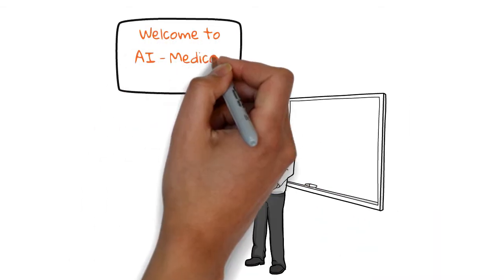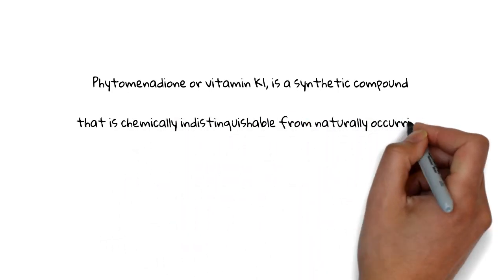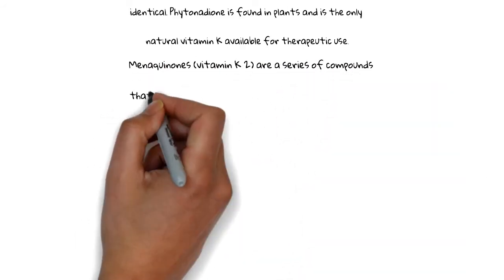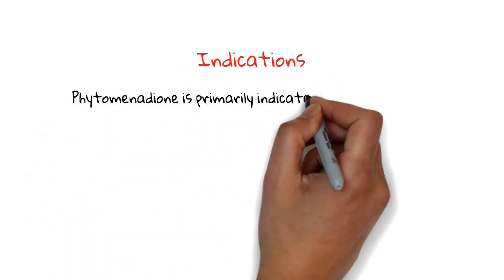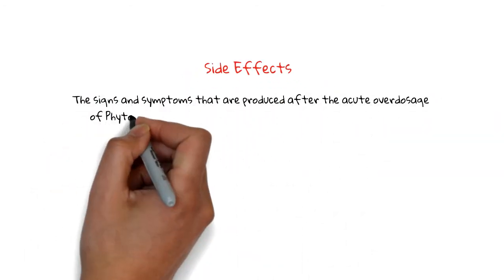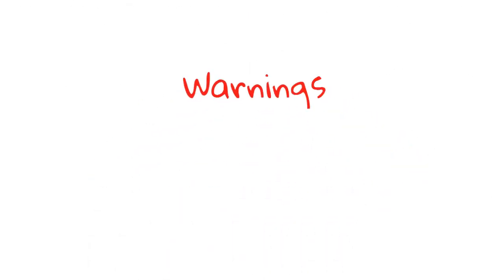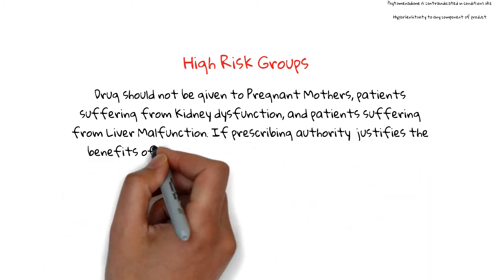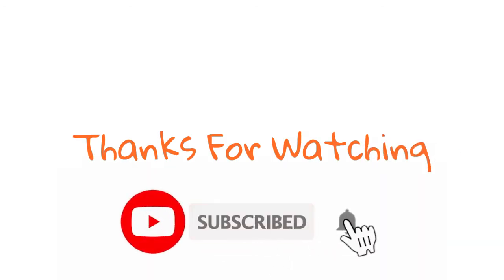Benefits of Phytomenadione Injection + capsules | Benefits of Vitamin K | Vitamin k1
Hello Guys!
In this video I am gonna tell you that what is the Benefits of Phytomenadione Injection plus capsules, or you also called it Benefits of Vitamin K
Vitamin K is very important for blood clotting & other factors and it use in treatment of vitamin k deficiency, in this video we will cover the  its composition, Dosage, Side Effects, Contraindication, & Warnings in full detail.